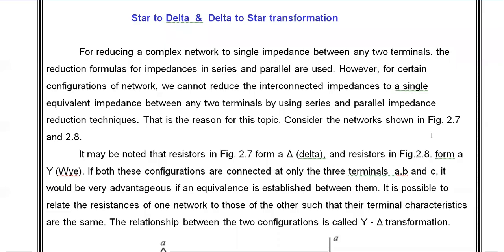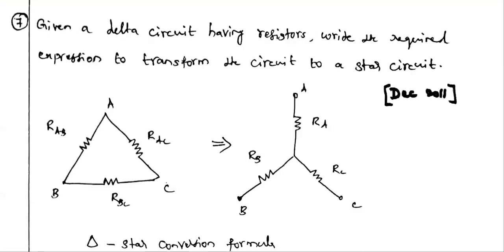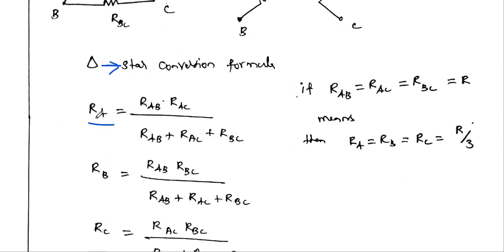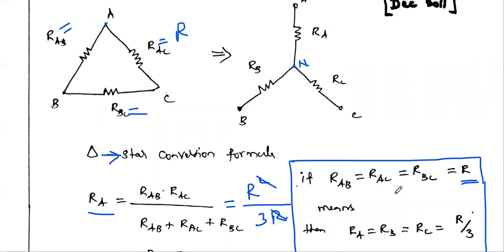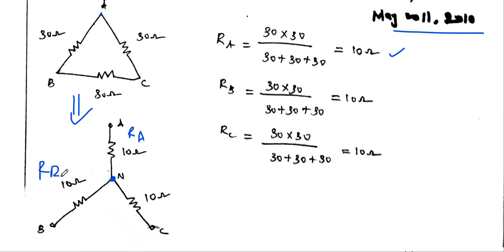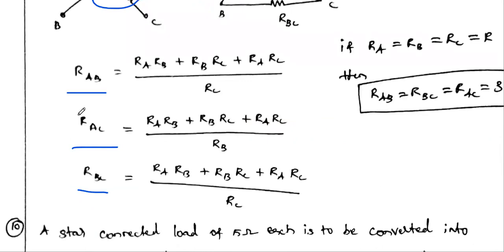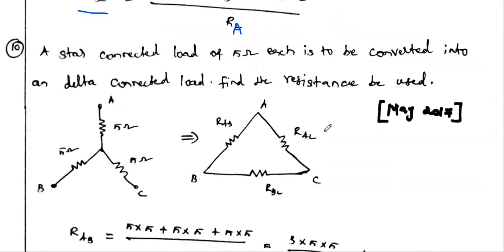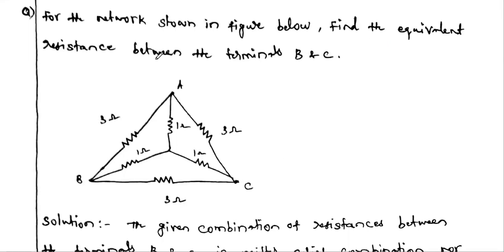Star to delta conversion | Delta to star conversion problems | Circuit analysis | Circuit theory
This video explains how to convert star to delta & delta to star network.And important Anna university 2 mark problems  solved related to this topic
To watch Circuit analysis lecture  videos:
Mesh current analysis #2 dec 2017
Mesh current analysis #3 dec 2017
Mesh current analysis #4 INSPECTION METHOD
supermesh analysis problem 3 tamil
circuit with dependent voltage source
circuit with dependent current source
Nodal analysis problem 1 Dec 2016
Nodal analysis problem 2 May 2016
mesh analysis ac circuit 7
current division problem 1 may 2014
source transformation problem1 nov 2011,12
source transformation problem3 may 2014
source transformation problem3 may 2011
To watch Circuit analysis MCQ  videos:
CA MCQ basic circuit elements